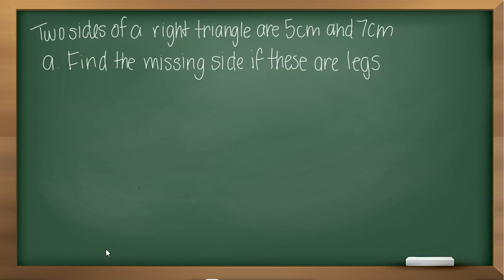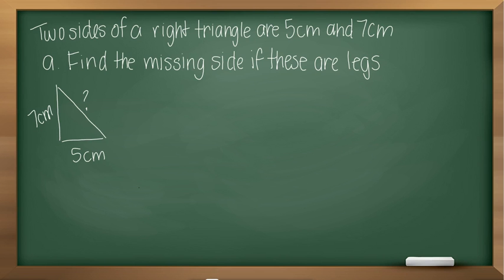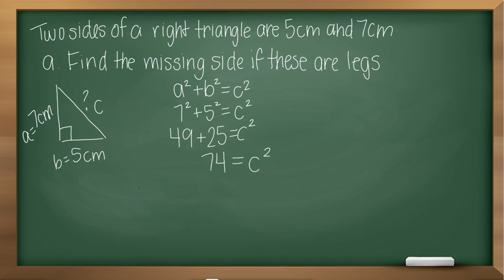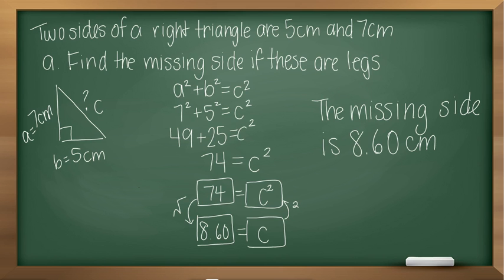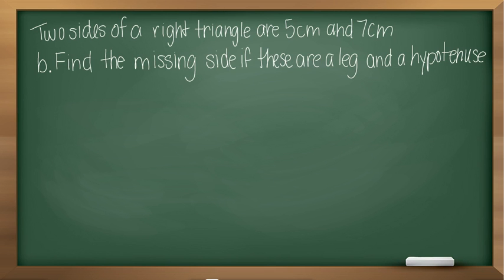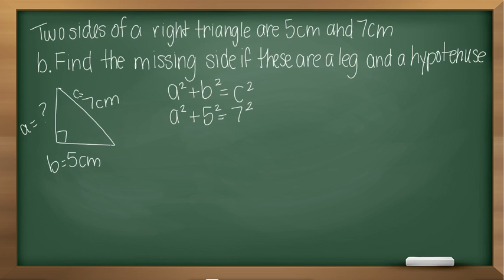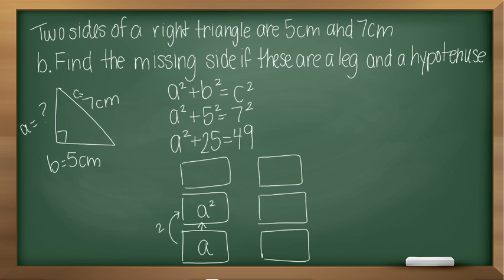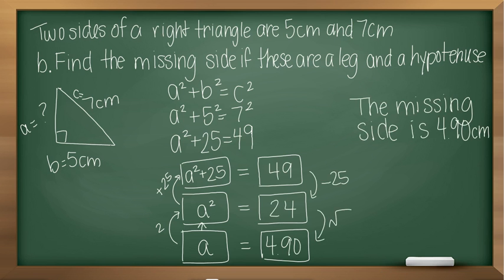Pythagorean Theorem Examples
This has two examples of how to solve a problem using Pythagorean Theorem. The first is solving for the hypotenuse. The second is solving for one of the shorter sides.